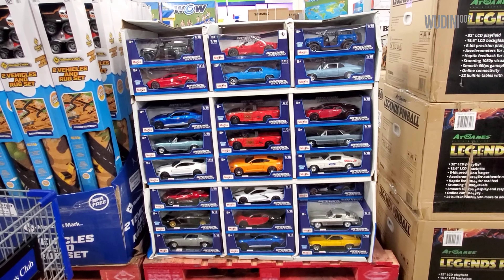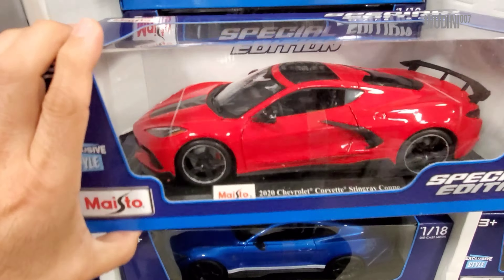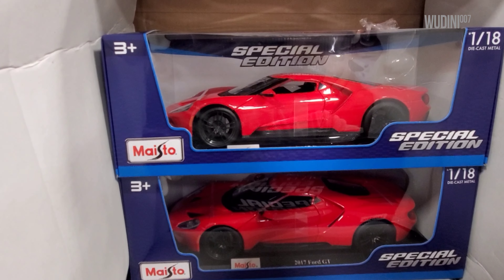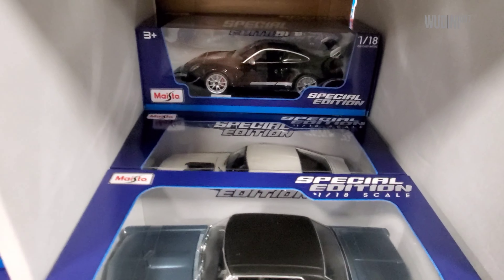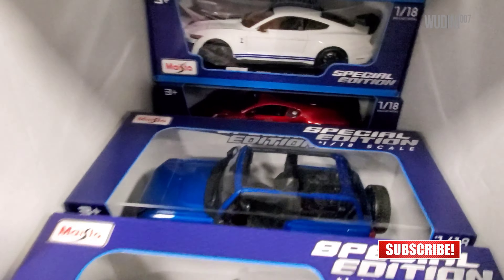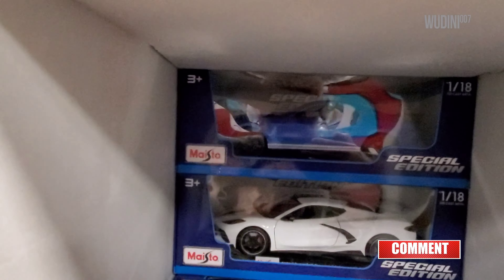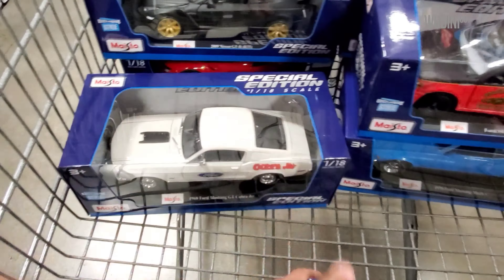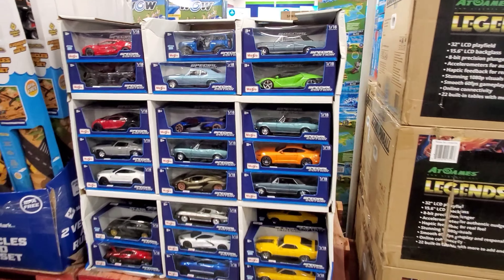2022 Maisto at Sam's Club!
2022 Maisto FINALLY at Sam's Club! They were a little late at my location. We usually get them in by June. There was only 1 shipper as opposed to previous years were we get 2.

If youre interested in Diecast model related merchandise,

Size Matters Diecast models T-Shirt
1/18 scale
1/64 scale

If you would like to purchase some of these models:

Porsche 911 GT3 Yellow
Lamborghini Countach LPI 800-4
Lamborghini Sián FKP 37
Bugatti Divo Pearl White
2021 Ford Bronco Badlands

Shelby GT500 Blue
Shelby GT500 White
1965 Chevrolet Corvette
2020 Red Corvette
2020 Grey/Black Corvette
SIAN FKP 37 Green
Lambo V12 Vision Gran Turismo
2021 Ford Bronco Badlands
2021 Ford Bronco Wildtrak Dark Blue